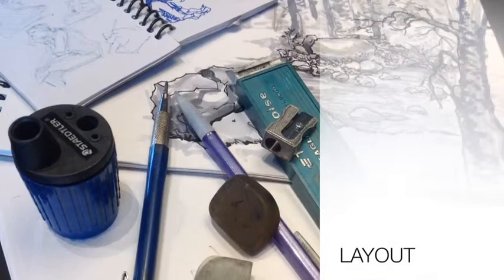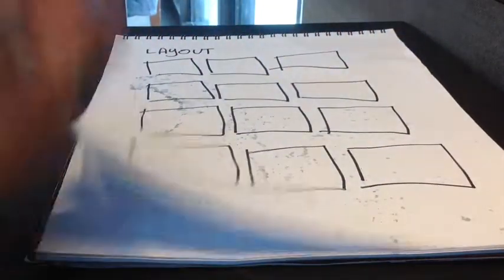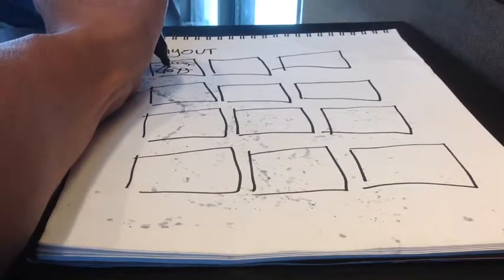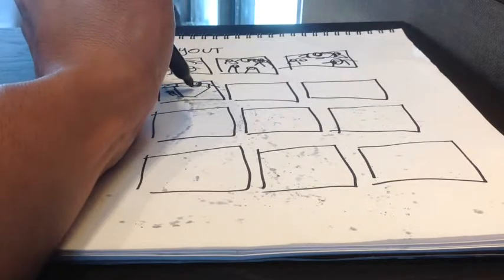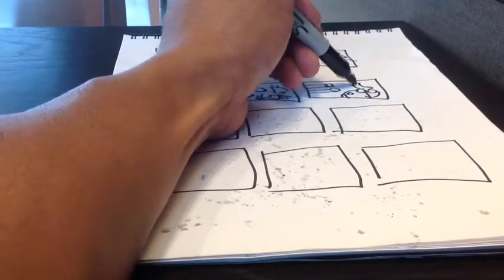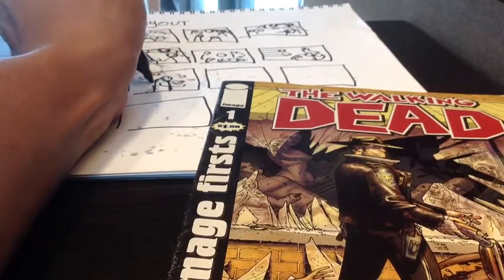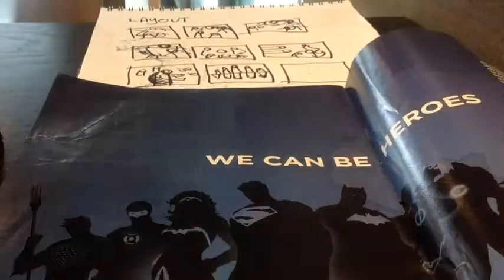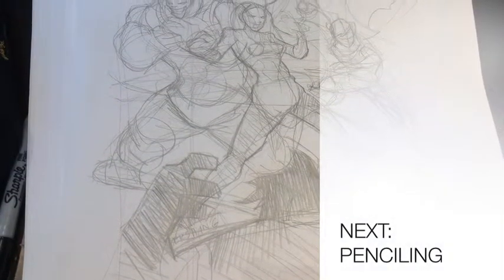How To Make A Comic- Layout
The Jagged Lines of Imagination Academy and their founder, Jon A. Guerzon, share the comic illustration creative process.  Please find more information at JLIacademy.org.